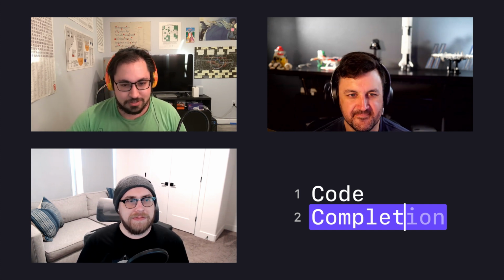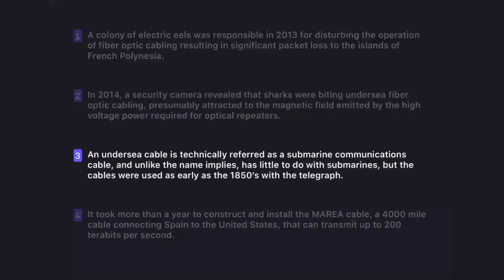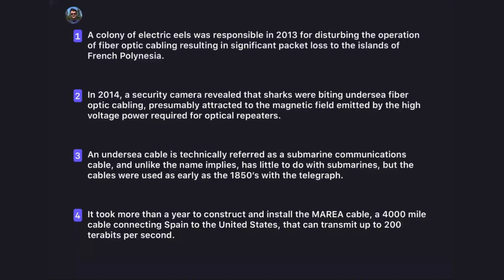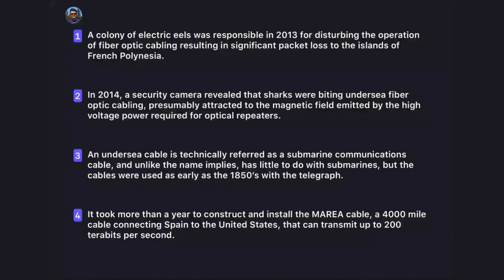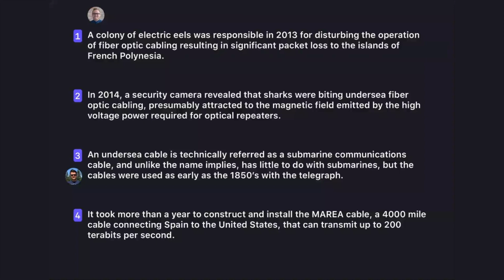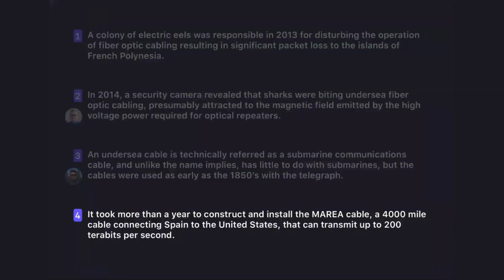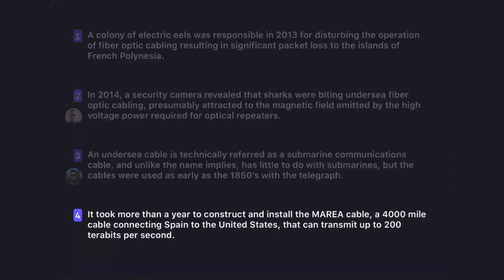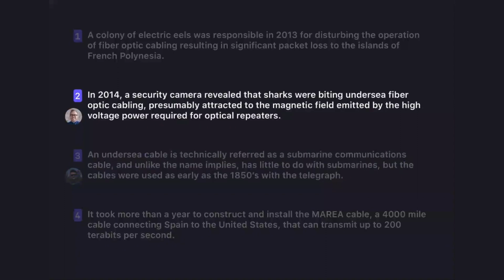Code Completion Episode 24: Shark-Proof Cabling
Chapters:

00:00 - Intro
00:20 - Code Completion Club and Initial Thoughts on Quill
04:30 - Indie App Spotlight
10:26 - Rumors and Wishes - Apple TV
32:39 - Rumors - HomePod
36:25 - The State of Siri and HomeKit
41:45 - Rumors - The Next Apple Silicon Macs
51:15 - Rumors - Intel Open to Manufacturing Apple Silicon
57:45 - Sponsor: Huuungry
58:46 - Compiler Error: Undersea Cabling
1:09:50 - Outro

• Indie App Spotlight, with three apps for you to check out:
• Rumors around Apple TV, HomePod, and future Apple Silicon Macs
• The state of Siri and HomeKit
Also, join us for CompleteTheCode and Compiler Error, two segments that test both your knowledge and our knowledge on Swift, Apple, and all things development!

This week's Compiler Error has a theme: Undersea Cabling!
1 - A colony of electric eels was responsible in 2013 for disturbing the operation of fiber optic cabling resulting in significant packet loss to the islands of French Polynesia.
2 - In 2014, a security camera revealed that sharks were biting undersea fiber optic cabling, presumably attracted to the magnetic field emitted by the high voltage power required for optical repeaters.
3 - An undersea cable is technically referred as a submarine communications cable, and unlike the name implies, has little to do with submarines, but the cables were used as early as the 1850’s with the telegraph.
4 - It took more than a year to construct and install the MAREA cable, a 4000 mile cable connecting Spain to the United States, that can transmit up to 200 terabits per second.

Your hosts for this week: Ben Gohlke, Spencer Curtis, and Dimitri Bouniol. Follow us @CodeCompletion on twitter, and individually at @FerrousGuy, @SpencerCCurtis, and @DimitriBouniol.

Recorded on Tuesday, March 23rd, 2021.